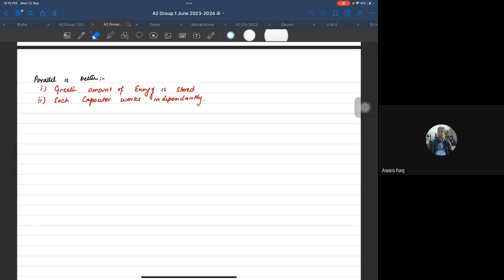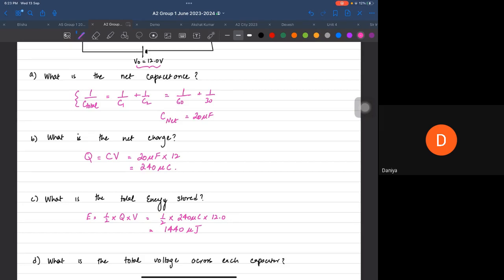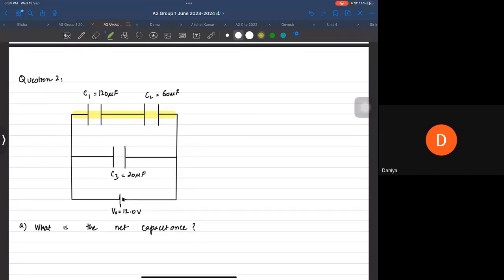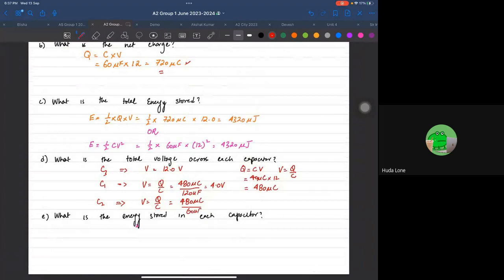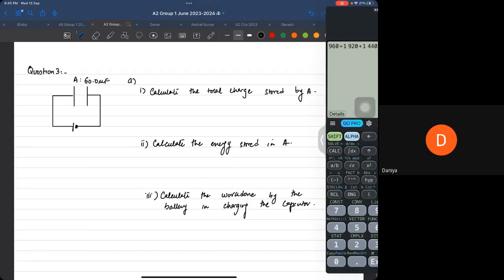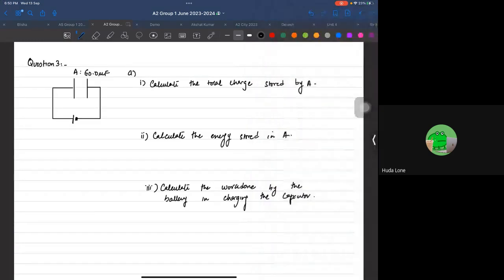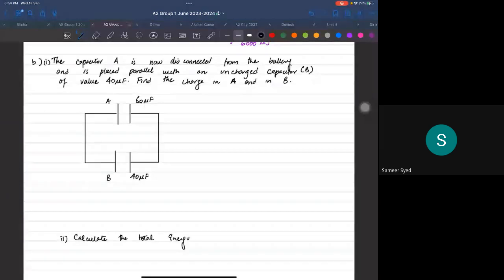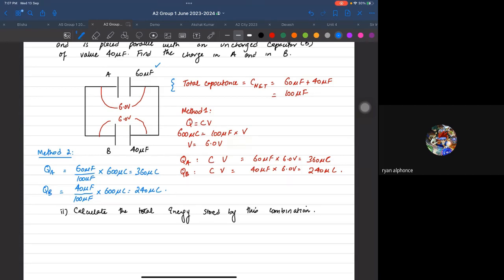Parallel and Series Capacitors [A2 9702 Physics 2023-24]